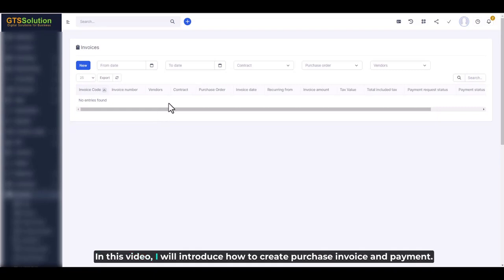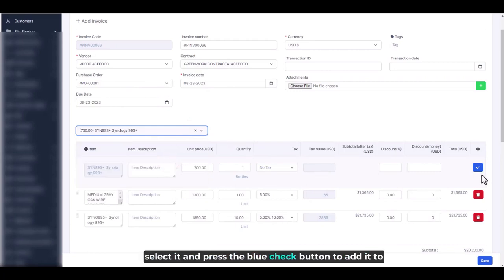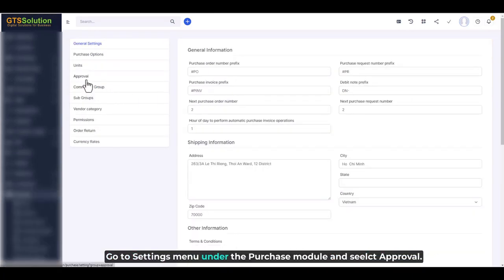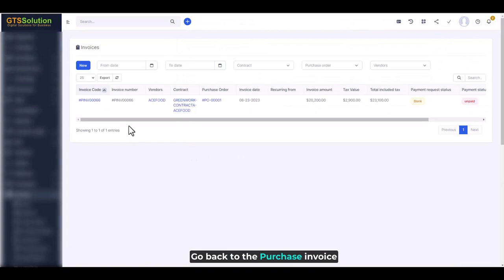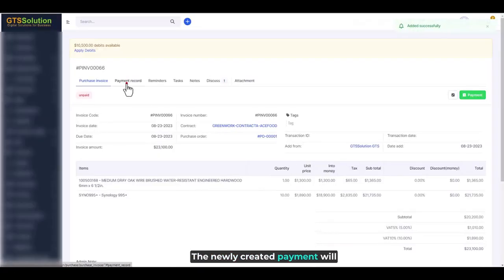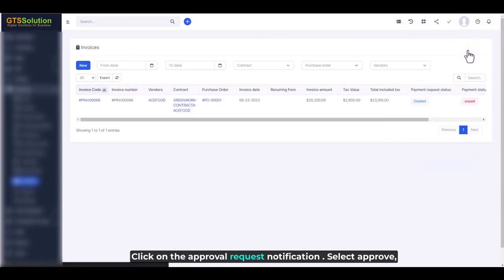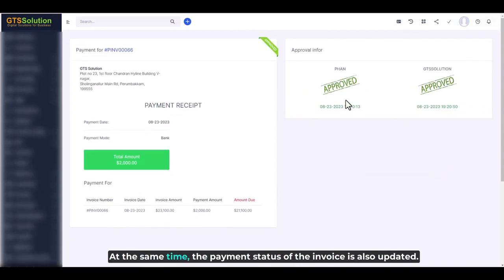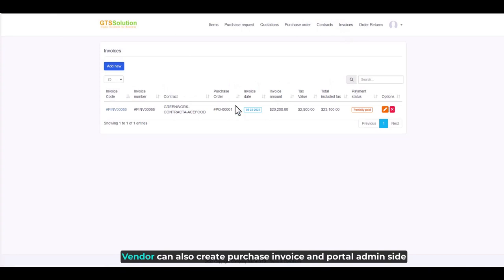[Perfex CRM Modules - Purchase Management] Create Purchase Invoice and Payment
Purchase Management Module is an automated tool that enables companies and buyers to automate their entire procurement cycle from creating a purchase requisition document to finally receiving the ordered goods and making the payment. This advanced innovative process also passes through various points such as preparing a budget estimate, managing the spending, contracts, and suppliers with full control over purchase order.
This module also helps companies to develop electronic purchase orders, digitally manage inventory, and track goods and services in real-time. The tool is essential to optimize stock levels and determine what products and quantity to purchase.